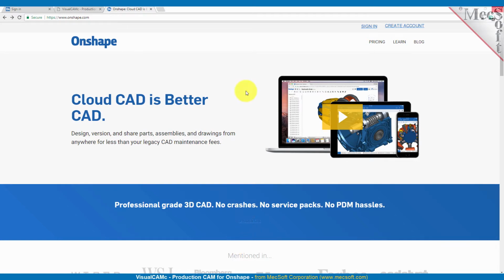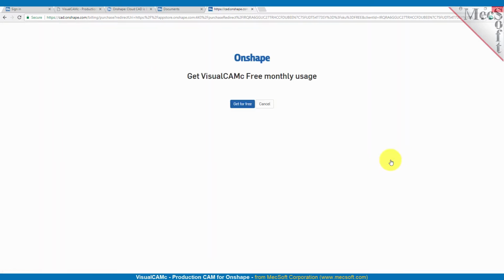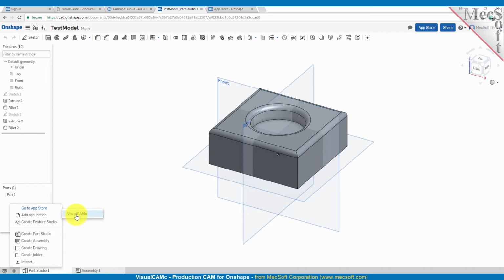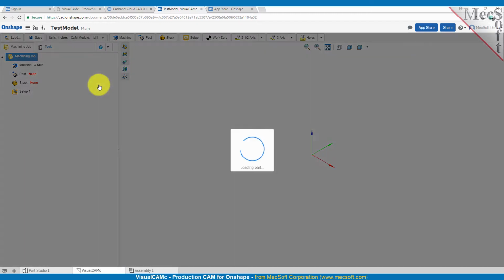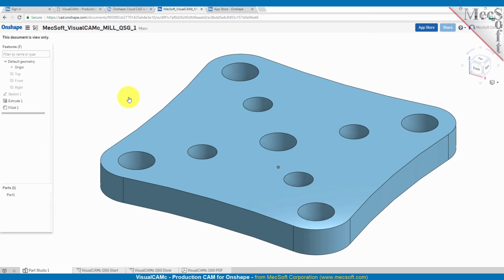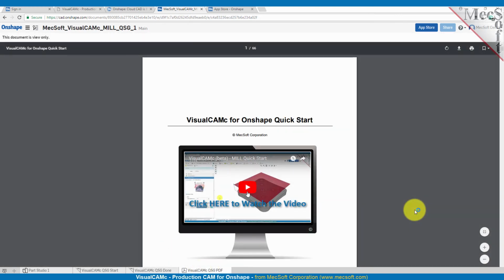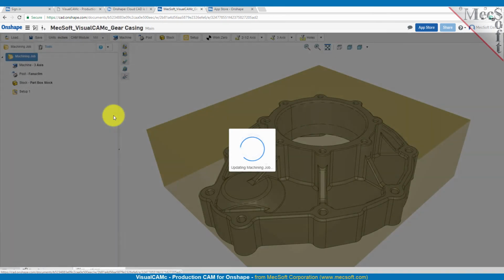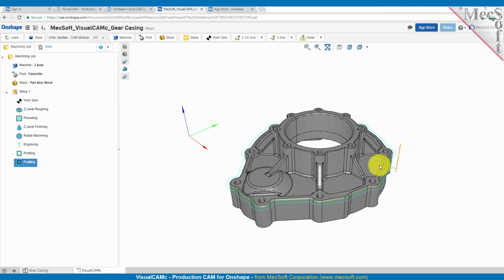How to get VisualCAMc for Onshape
Watch this video to learn how to get VisualCAMc the new Full-Cloud Production CAM integrated plug-in for Onshape from MecSoft Corporation absolutely Free!  for more CAM resources.